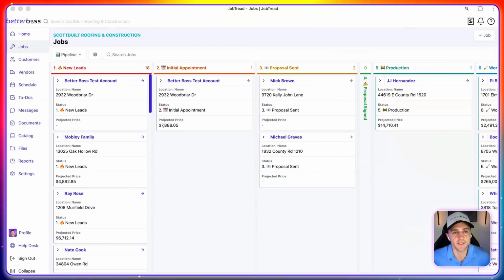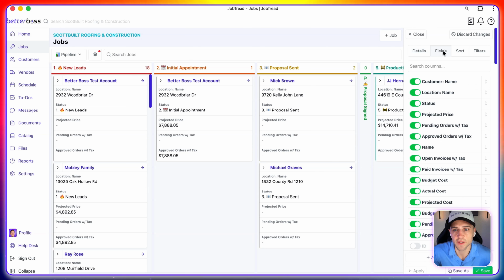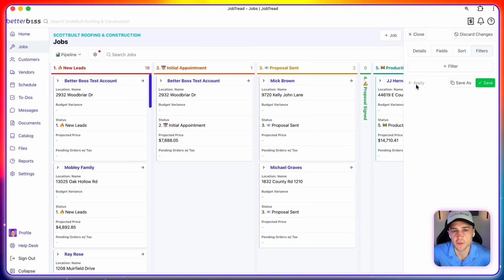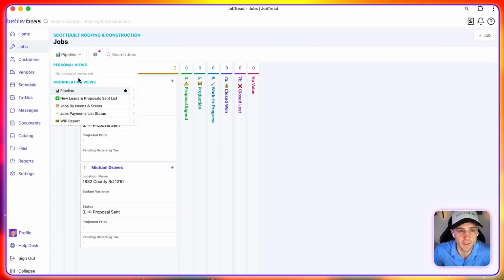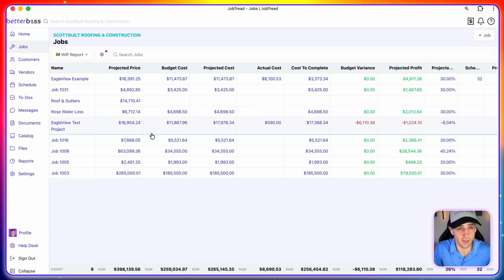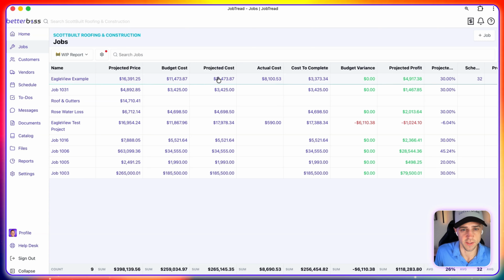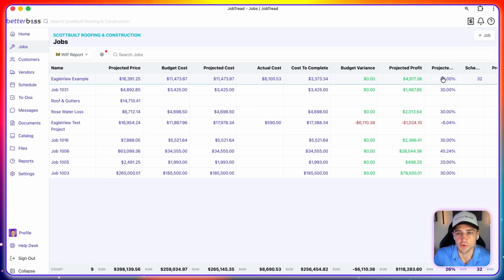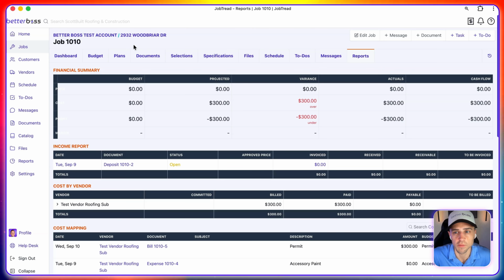9. JobTread Mastery: Jobs Module & Pipeline Views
The Jobs Module is the command center of JobTread. In this training, we’ll show you how to customize your pipeline views, track job progress, manage WIP reports, and keep every project organized—from leads to closeout. 🏗️

⏱️ Video Timeline:
00:00 Intro & Overview
00:04 Customizing the Jobs Module View
00:37 Filtering & Sorting Opportunities
01:22 Understanding the WIP Report (Work in Progress)
02:02 Navigating Job Settings & Custom Fields
02:43 Messaging & Notifications
02:59 Managing Job Details, Docs, & Schedules

What You’ll Learn:

💡 How to customize Jobs Module views to match your workflow

💡 How to filter, sort, and group opportunities for a clear pipeline

💡 How to use the WIP Report to track projected vs actual costs and profits

💡 How to set up job navigation with dashboards, documents, and custom fields

💡 How to message internal teams, vendors, and customers directly inside a job

💡 How to manage budgets, specs, selections, schedules, and reports all in one place

Pro tip: Use your pipeline as your hit list of opportunities and your WIP report as your financial dashboard—together they give you control of both sales and profit.

👉 Keep watching the playlist for full JobTread Mastery.